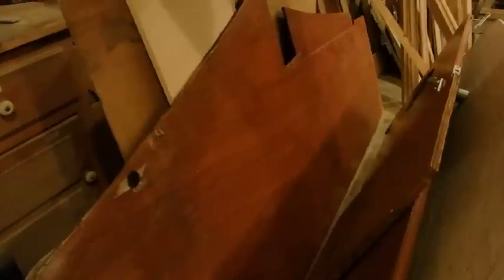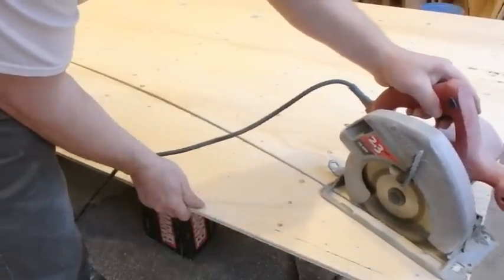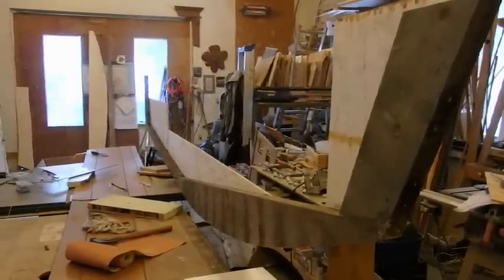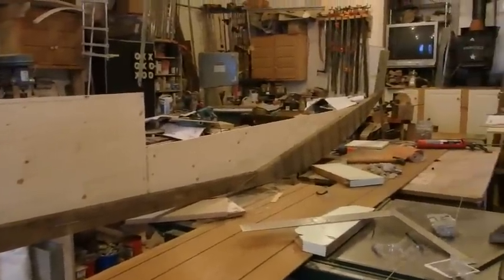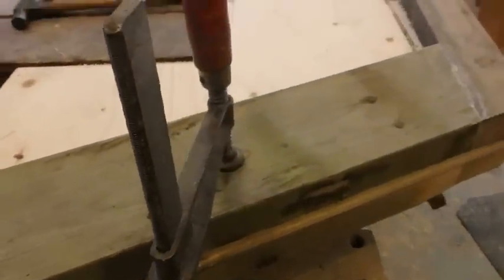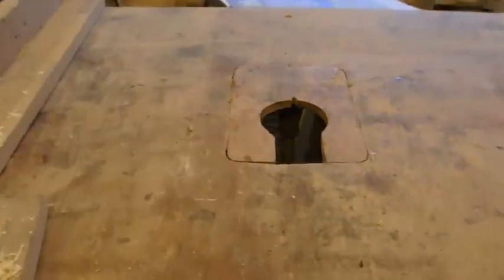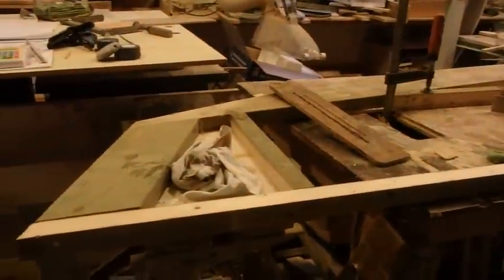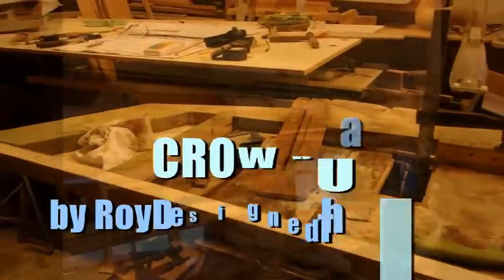CROW Build, Full length frames Vid 2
A bit more progress completed on CROW! The two Full Length Frames are complete. The Cross Frames are next and then I'm excited to "egg crate" it all together! It will be a big step to see the huls shape and if I made any mistakes (probably). No biggy, if at that stage something needs correcting, it is easily done.